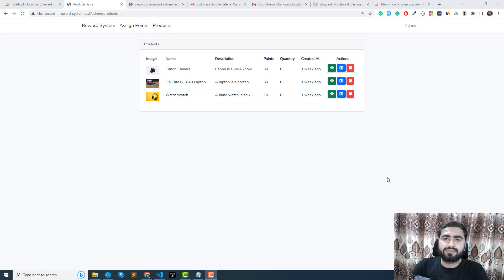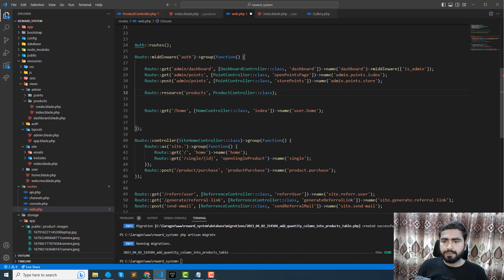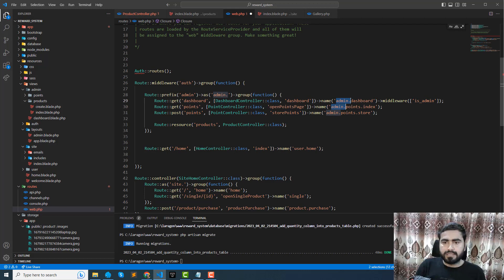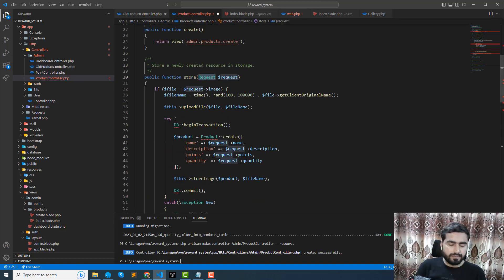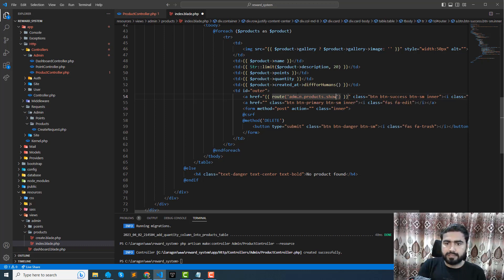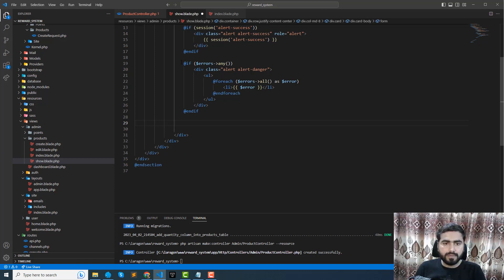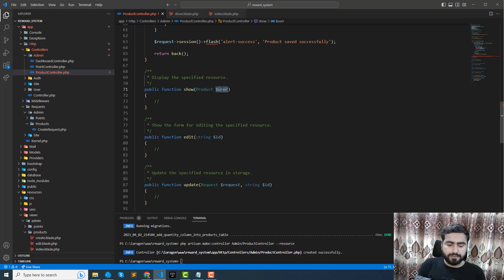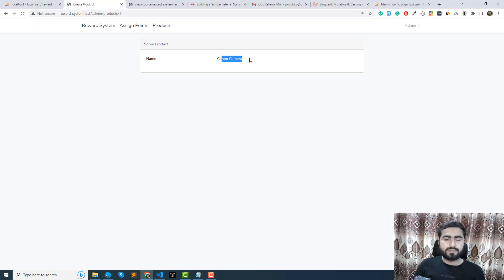#28 Part-1 Create new Products for webiste in Admin panel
Part-1 Create new Products for website in Admin panel
If you are facing any problems during development, you can post your queries free of cost at solutions.cdlcell.com, so our team will respond to you within 24 hours.